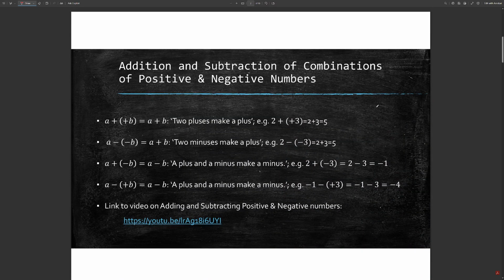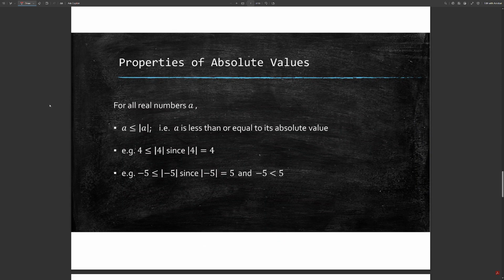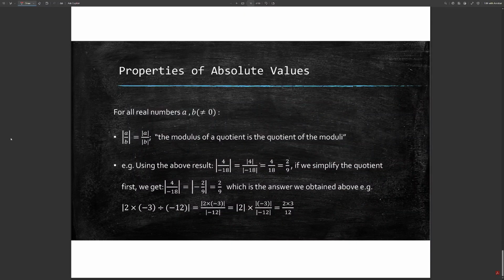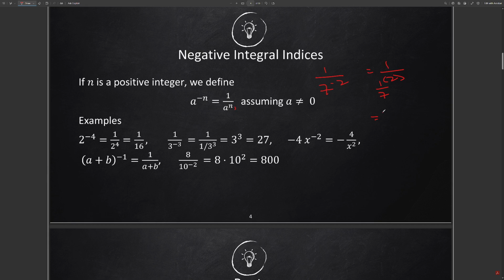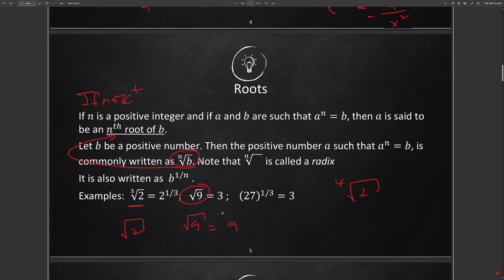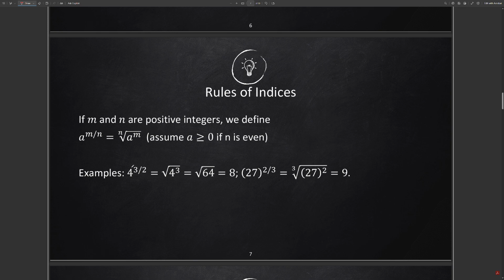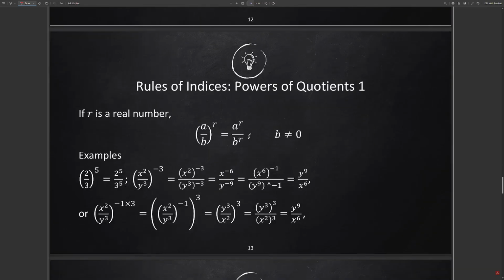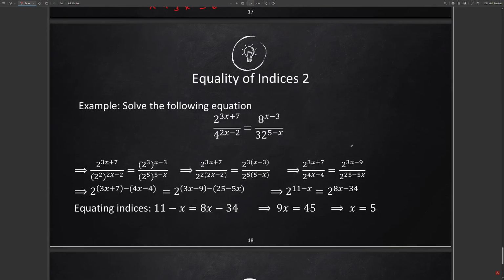Math 1115 Modulus and Indices [Lecture 2- 3]